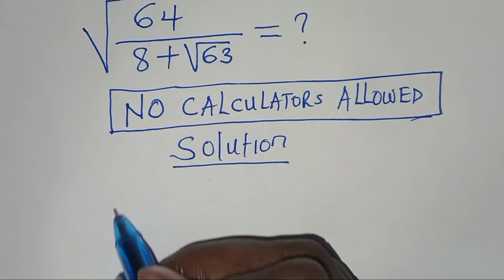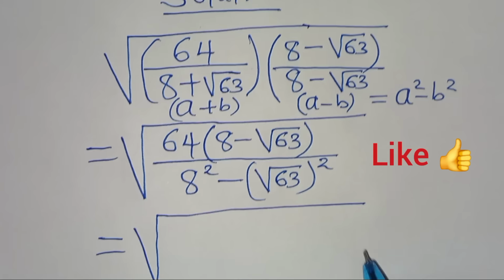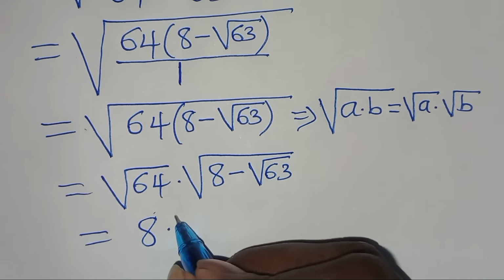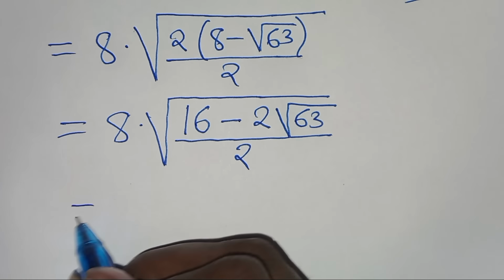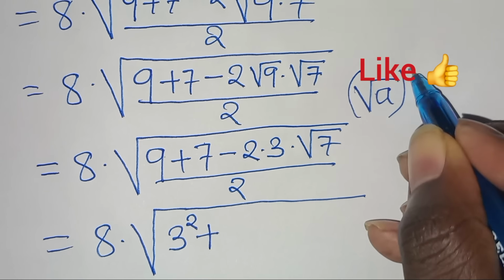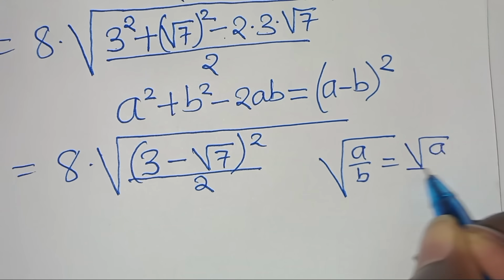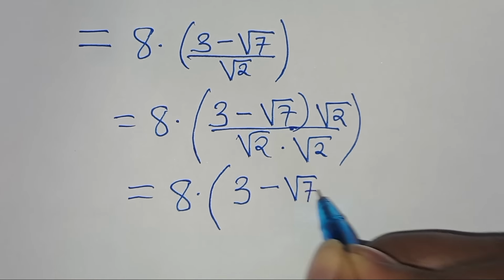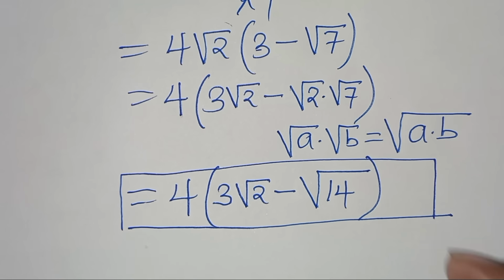Germany | Can you solve this?| Math Olympiad